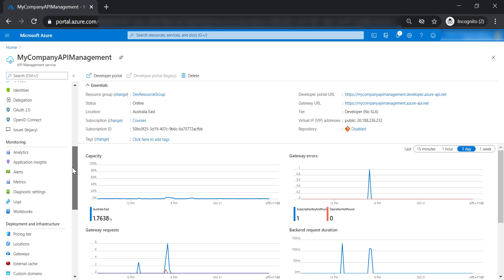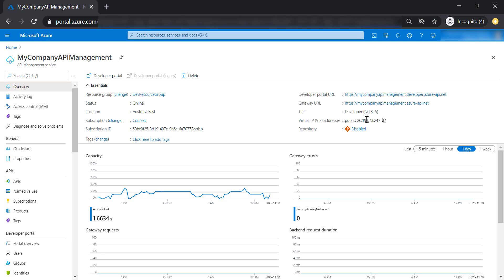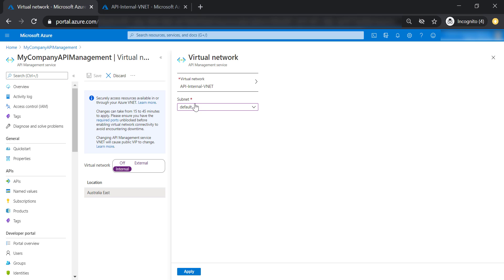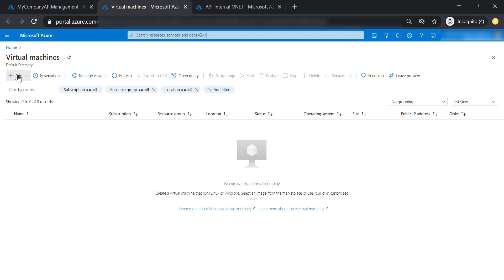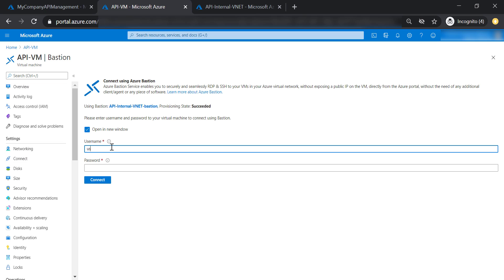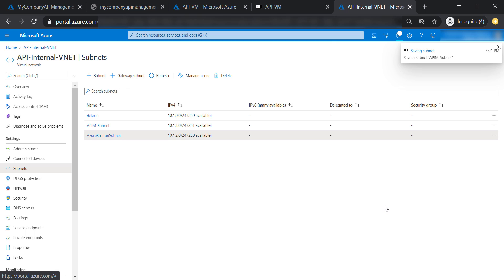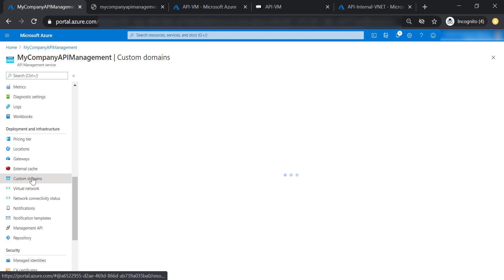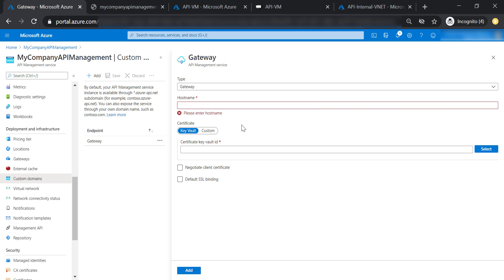Azure API Management - Infrastructure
Setting up your API Management in an Internal VNET would make your APIs ONLY accessible from within this VNET only. In this video, we're going to host our API Management in an Internal VNET and connect to it using VMs hosted in the same VNET.